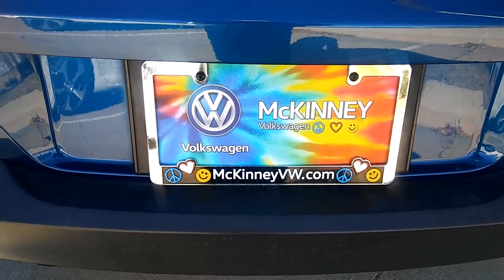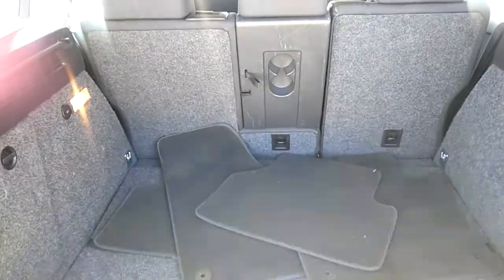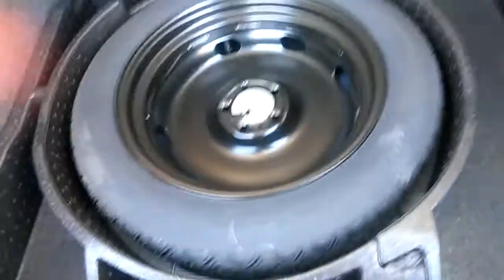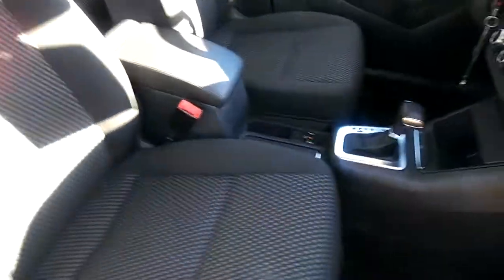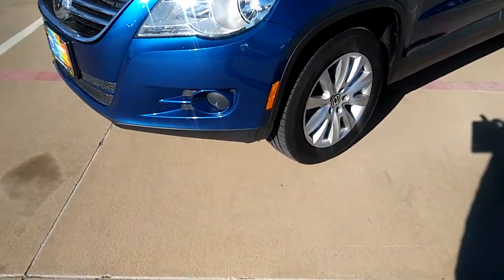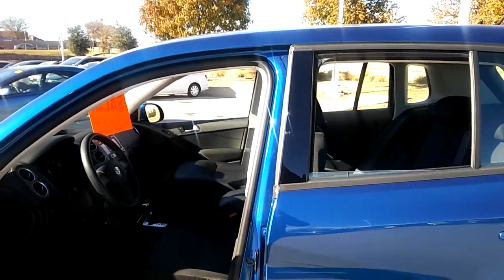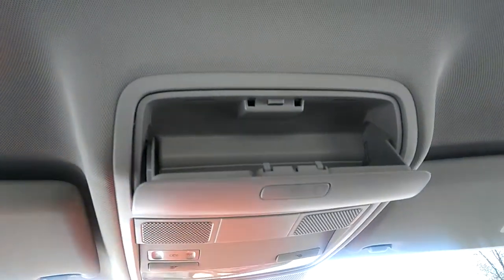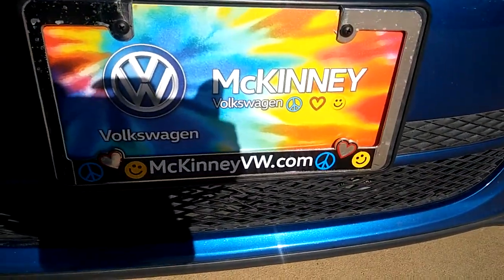2010 Volkswagen Tiguan S